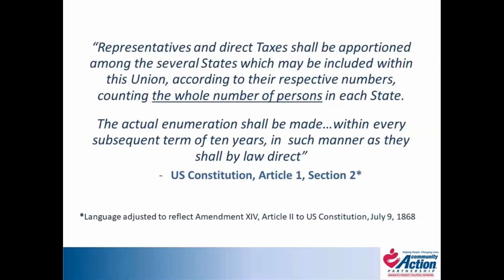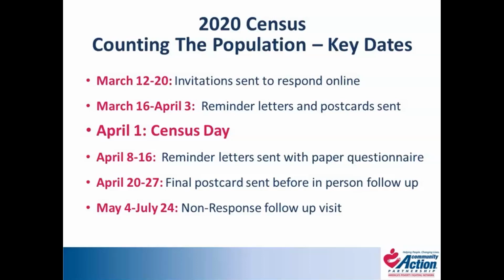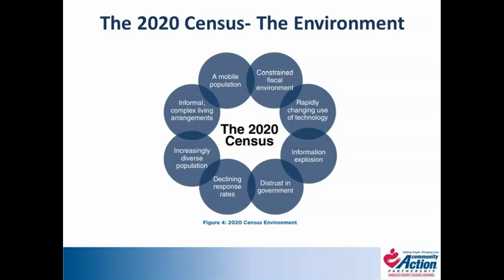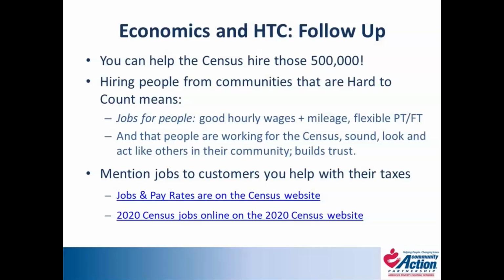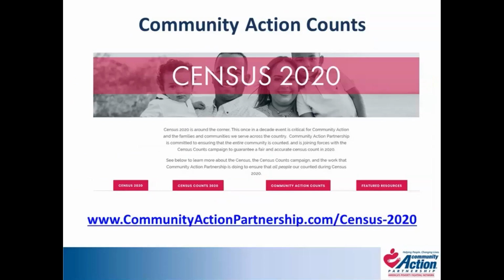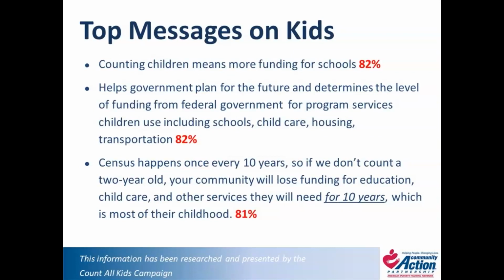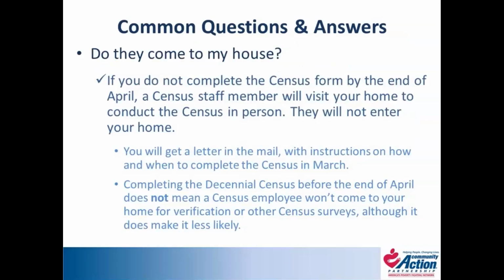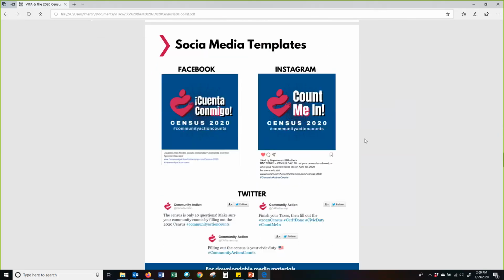2020 Census, Community Action, and VITA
Learn about how volunteers and employees assisting with the VITA program can use census messaging to engage communities.